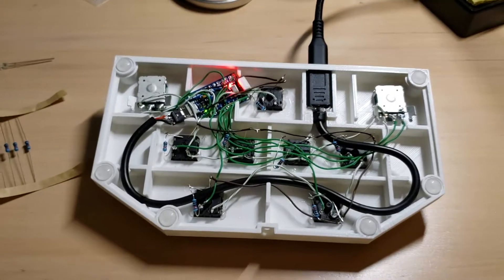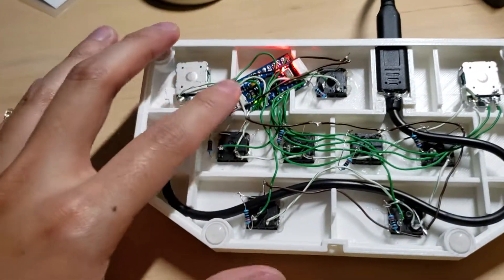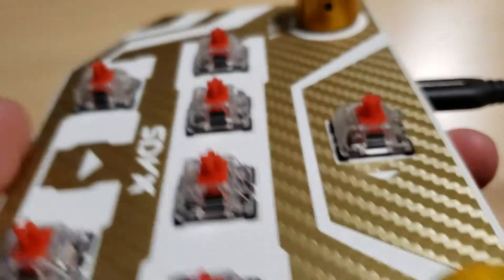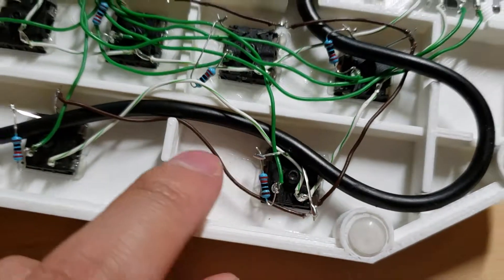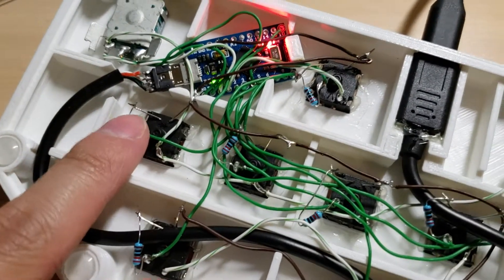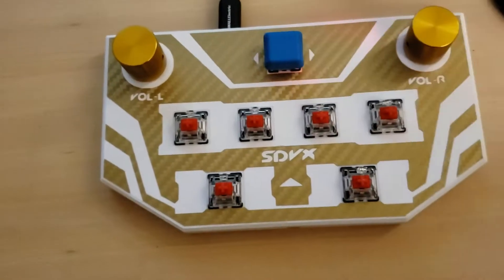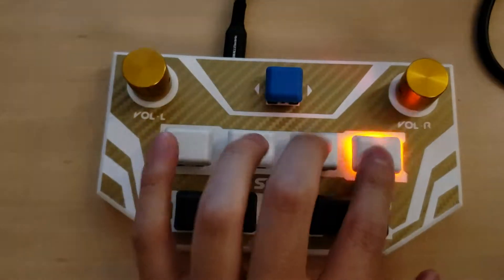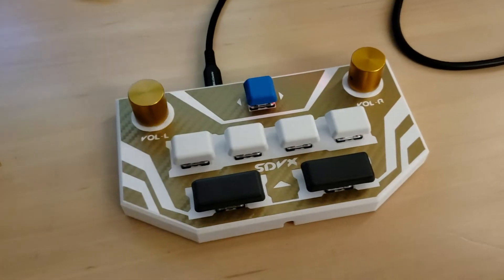Pocket SDVX Guide - Adding LEDs (OUTDATED - SEE Software/HID LEDs)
Bling bling